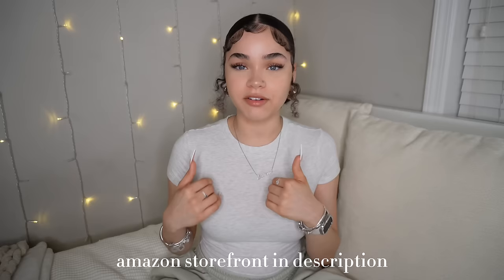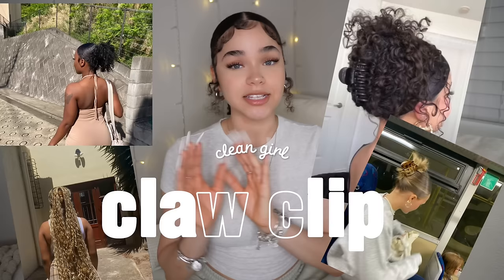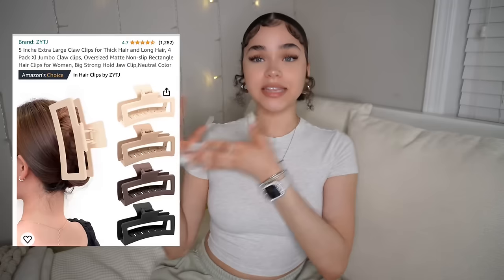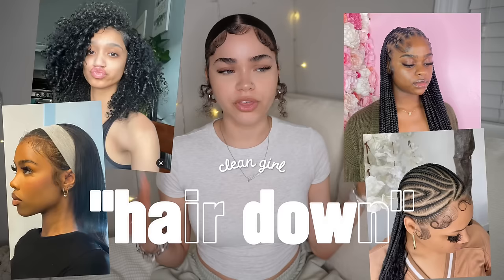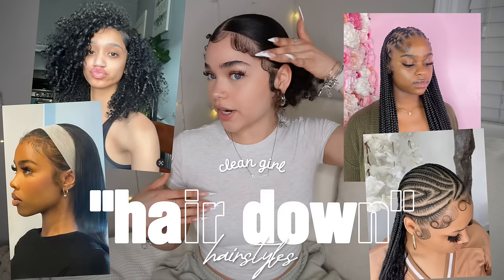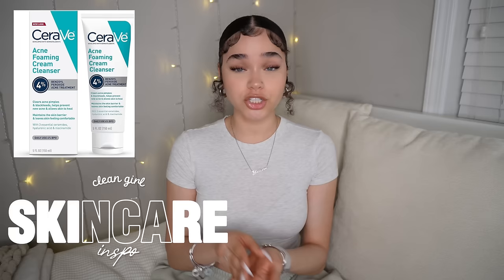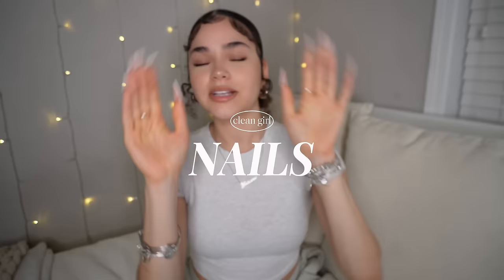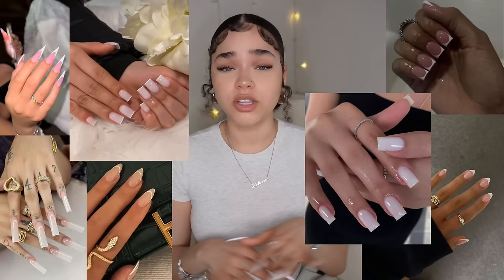clean girl aesthetic 101 || how to achieve the look || ft. dossier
in today's video, i'm going to be showing you guys how I achieve the clean girl aesthetic. I will be showing info for hair, makeup, clothes, jewelry, and more. I hope you guys get some inspiration and enjoy. ￼￼ please let me know what you want to see next from me🩷

♡AMAZON links: (these are all separate links to all the amazon products mentioned in this video!!)
- Claw Clips
- Crest Whitening Strips
- Grey Two Piece Set
- Black Seamless Bodysuit
- Wool Trench Coat
- Beige Hoodie
- 2 Pack Longsleeve shirts
- White Zipup Sport Jacket
- Multi-Color Headbands
- Basic Crewneck

faqs🌸
♡editing softwares: capcut pro, phonto
♡camera: sony zv-e10
♡age: 18